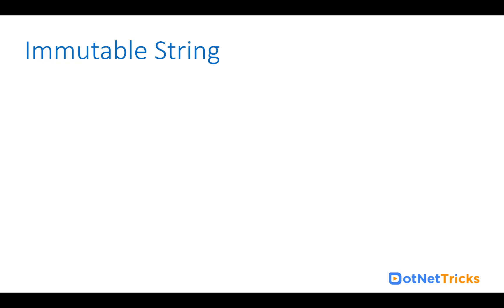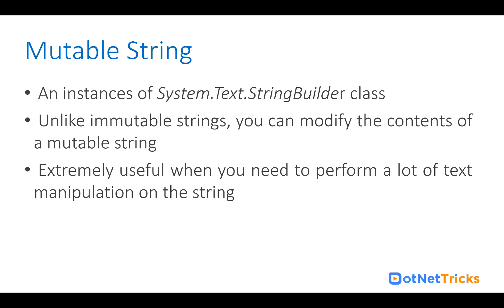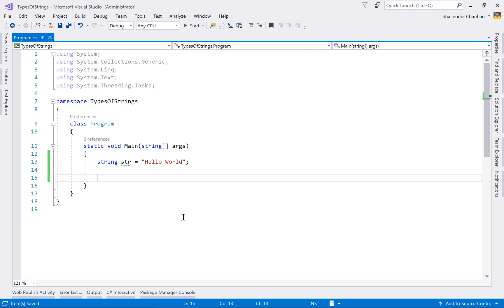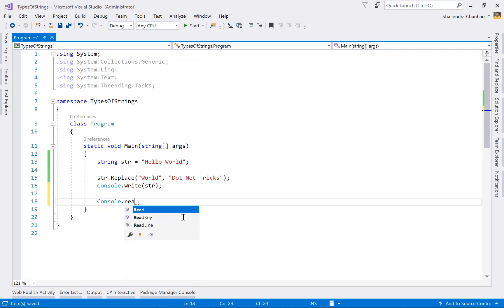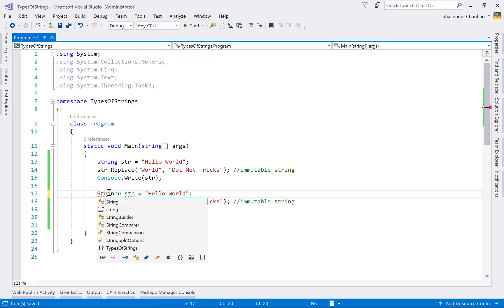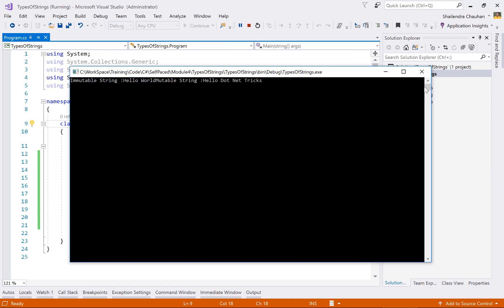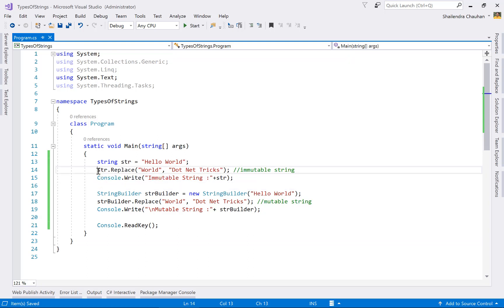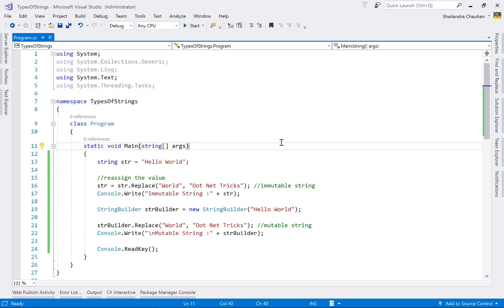Types of String in C# - Part 38 | C# Tutorial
This C# tutorial is created to help you learn basic to advanced C# concepts by Microsoft MVP & industry expert.

In this video, we will discuss:
Types of String